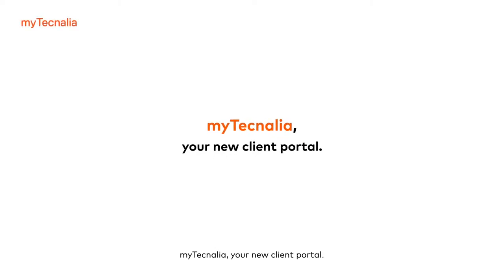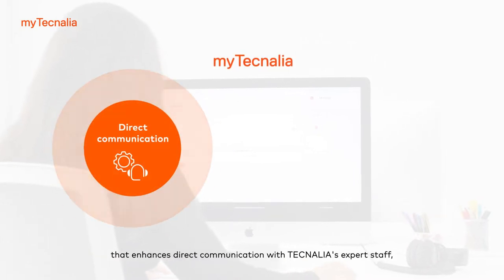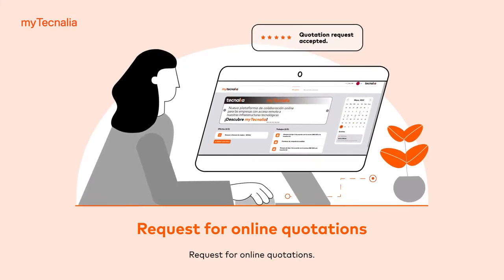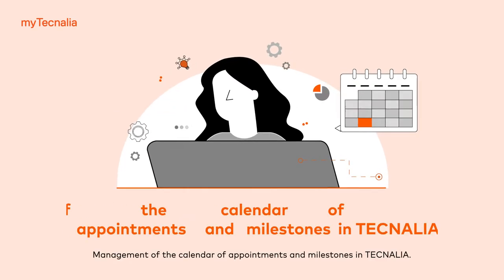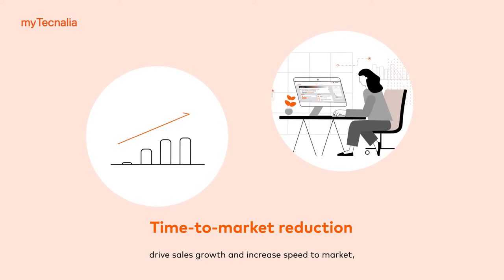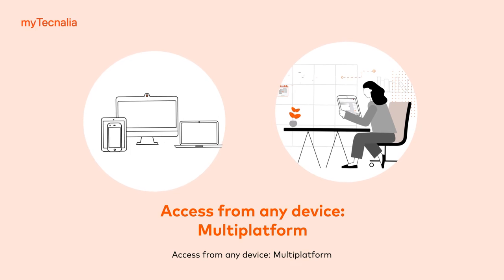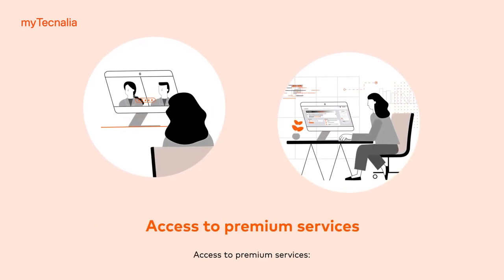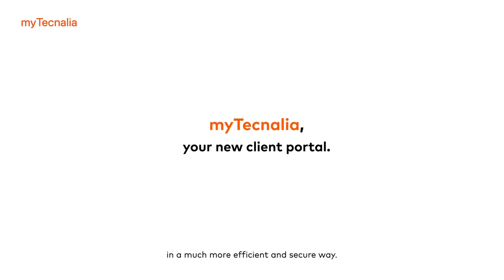myTecnalia, online platform for communication with customers in a much more efficient and secure way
myTecnalia, your new client portal. Discover our new online platform for communication with clients in a much more efficient and secure way.
myTecnalia is a digital tool that allows remote management of your projects with TECNALIA.

It is intended for projects and technological services between TECNALIA and other companies.

This is one more step towards the digitization of the user experience that enhances direct communication with TECNALIA's expert staff, the efficient management of works as well as permanent and secure access to the information generated during projects and technology services.

myTecnalia makes it easy to manage your projects:

🔹Request for online quotations, Control of purchase orders, Monitoring of project status, Management of the calendar of appointments and milestones in TECNALIA.
🔹Access from some laboratories to the digital services “Remote Testing”, “Connected Labs” and “Connected Expertise”.
🔹Time-to-market reduction:, TECNALIA can help advance your innovation, drive sales growth and increase speed to market, thanks to greater visibility and knowledge
🔹Access and availability 24/7: our clients can access the information at any time.
🔹Access from any device: Multiplatform, Our clients connect to myTecnalia through any device with an Internet connection: mobile phones, tablets and personal computers, regardless of their operating system.
🔹Access to premium services: Our clients have access through myTecnalia to both basic and advanced training, among other services.

myTecnalia, your new CustomerClientPortal. Discover our new online platform for communication with customers clients in a much more efficient and secure way.